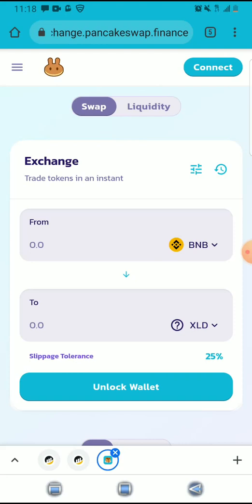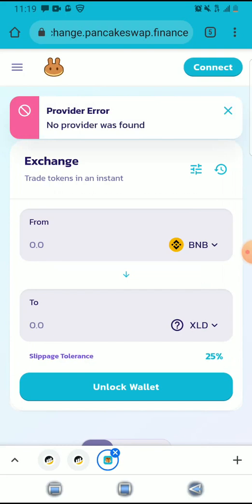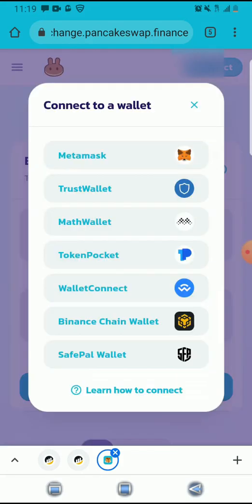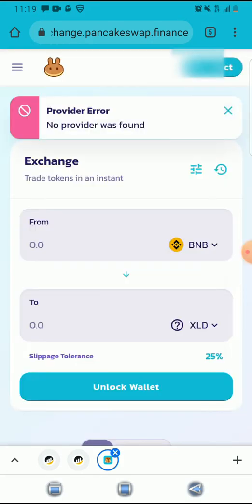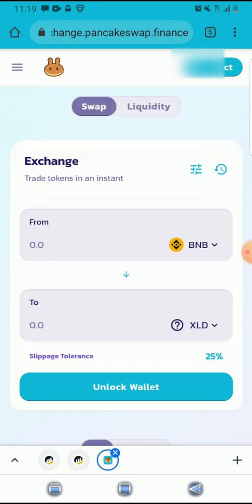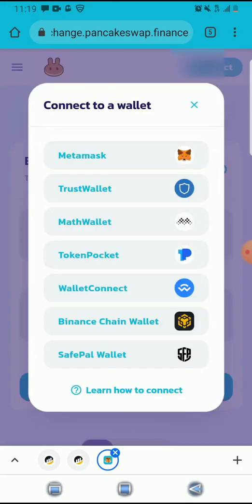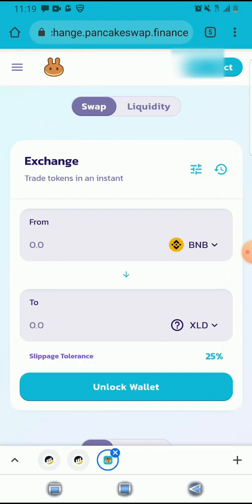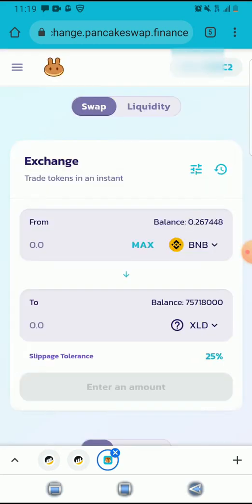PANCAKESWAP PROVIDER ERROR! NO PROVIDER WAS FOUND ? EASY FIX !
I HAVE HAD THE PROBLEM MY SELF AND I HAVE LOST ON SOME TRADES AS A RESULT .
THERE IS AN EASY FIX HERE !